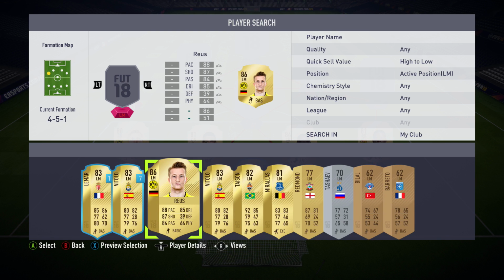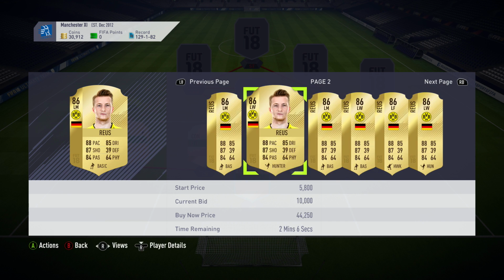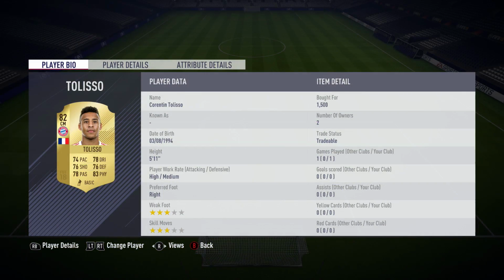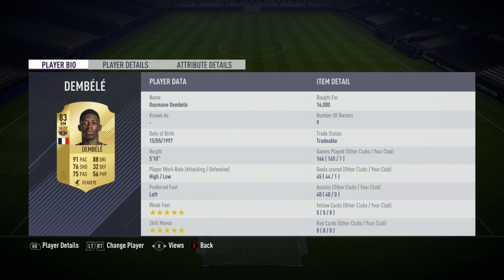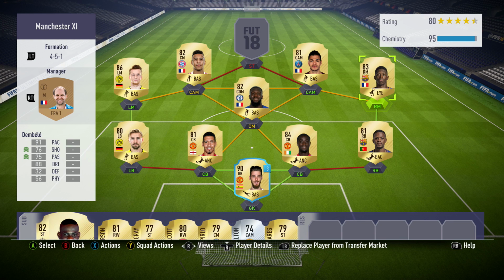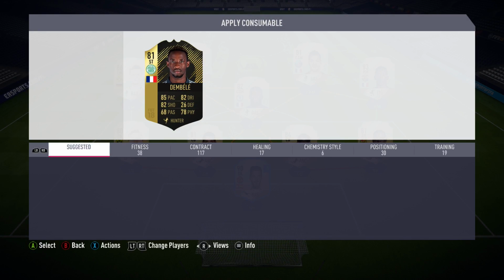Fifa 18 | INSANE 100K SQUAD BUILDER!!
How's it goin guys my name is VorteX and welcome to a insane 100k! market crash squad builder!